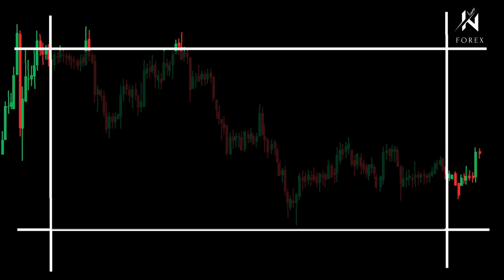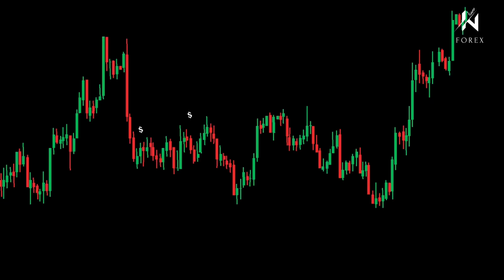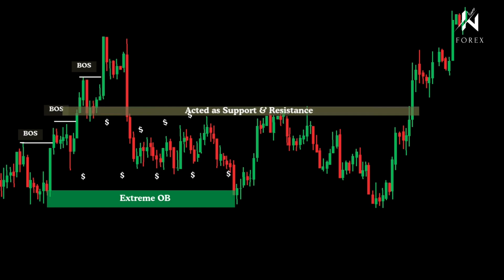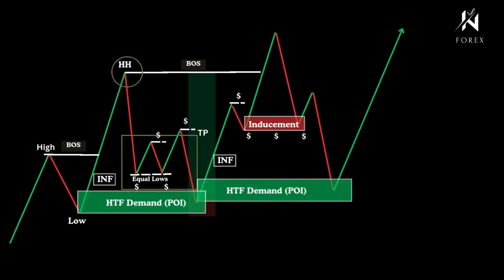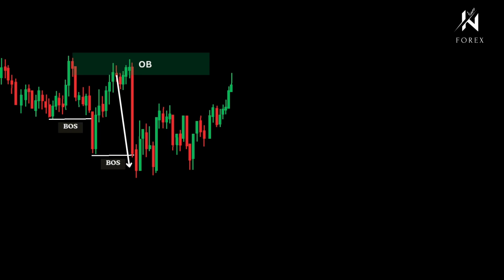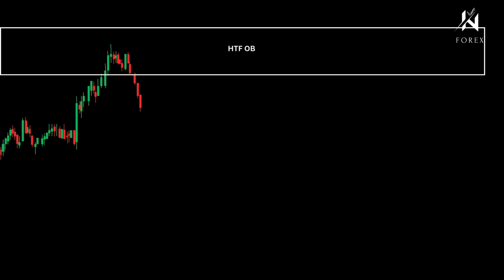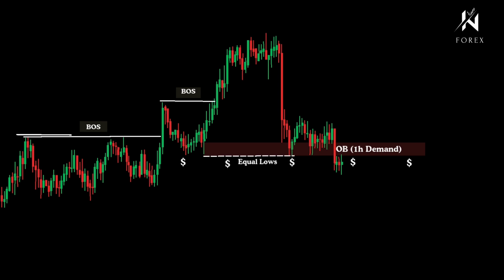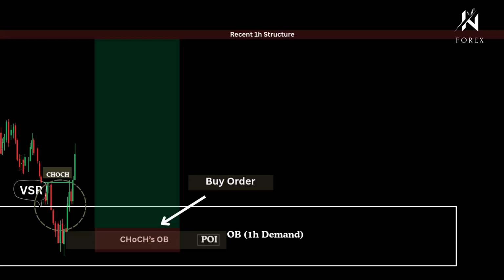Ultimate Liquidity Sweep Trading Strategy – In-Depth Smart Money Concepts Guide 💡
Liquidity sweeps are one of the most powerful trading setups in Smart Money Concepts (SMC) and ICT methodology. In this video, I’ll give you a complete step-by-step breakdown of how liquidity sweeps work, why institutions use them, and how you can trade them with precision.

What you’ll learn in this video:
✅ What liquidity sweeps are and why they happen
✅ How smart money uses sweeps to trap retail traders
✅ Entry, stop-loss, and take-profit placement for sweep setups
✅ Confluences with order blocks, FVGs, and market structure
✅ Real chart examples to apply this strategy immediately

By the end of this guide, you’ll know exactly how to spot and trade liquidity sweeps like the professionals.